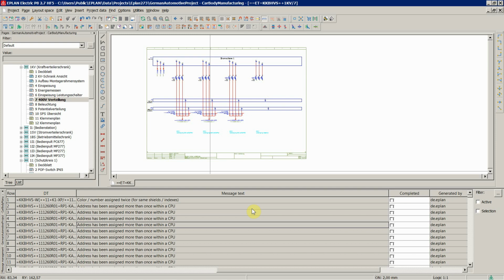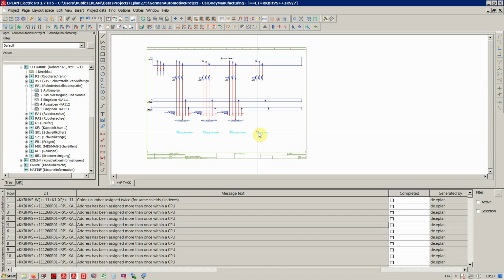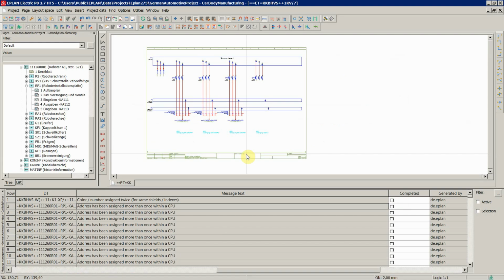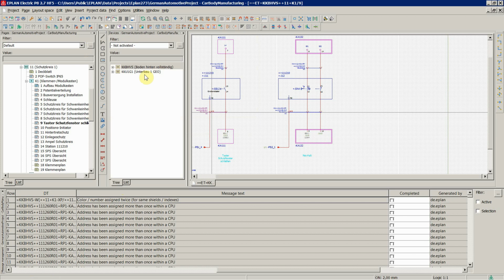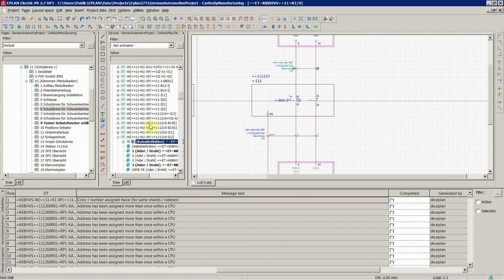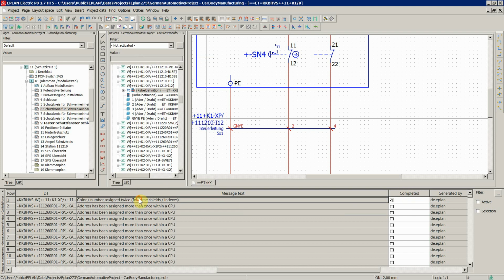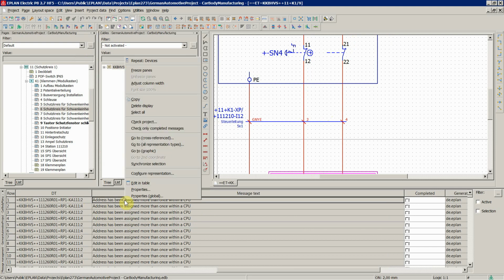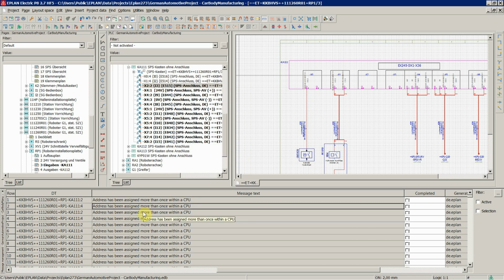ePLAN Electric P8 Tips And Tricks - Work Efficiently - Synchronize Selection / Check project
Hi, this video is going to show you how to work faster and more efficient in Eplan Electric P8. Enjoy the video!
Best, Ivan